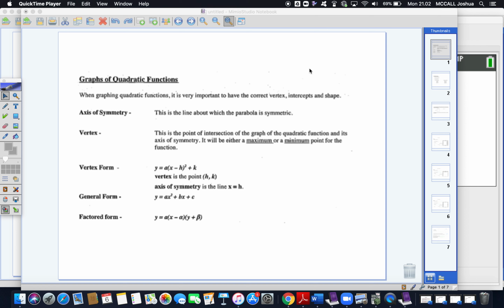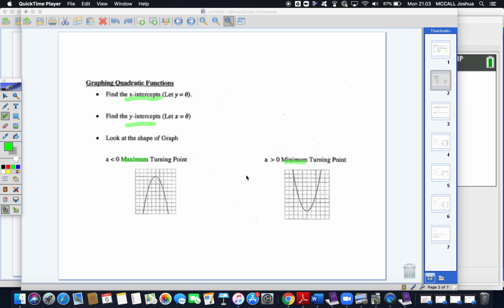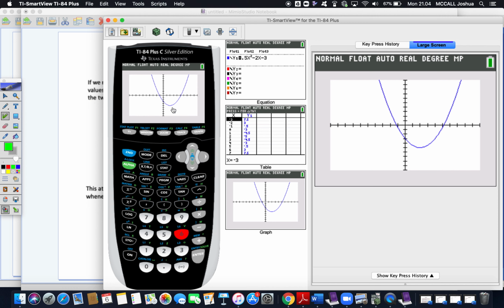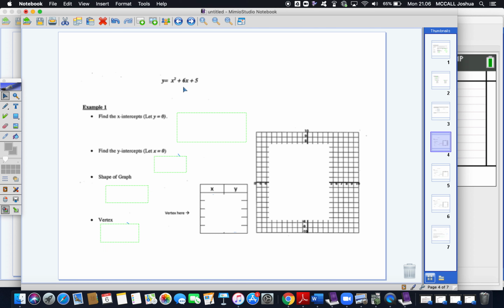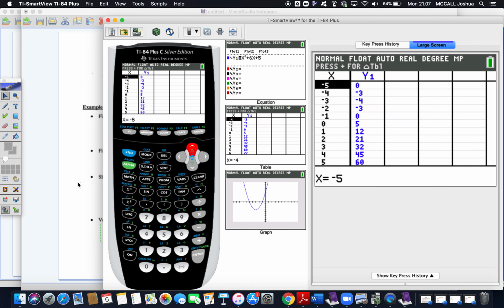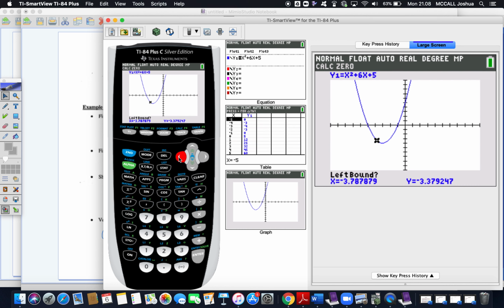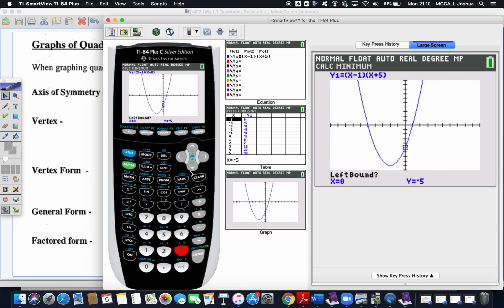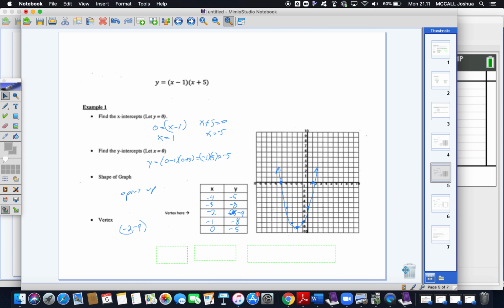MF2 U6a Quadratics Review using calc p1